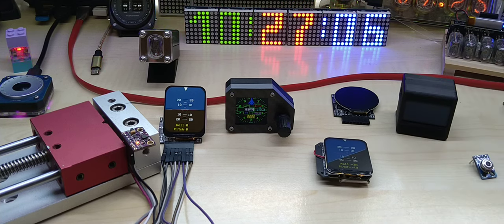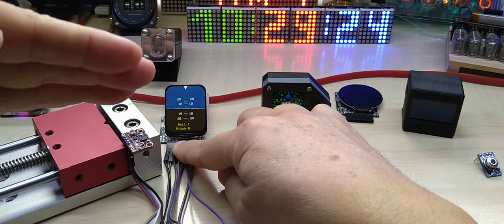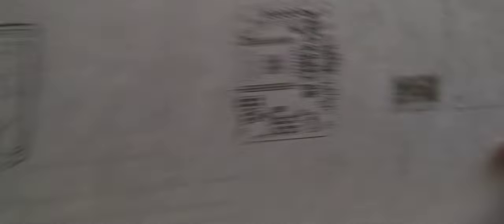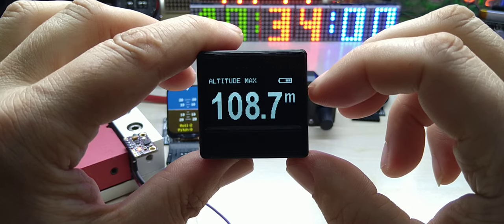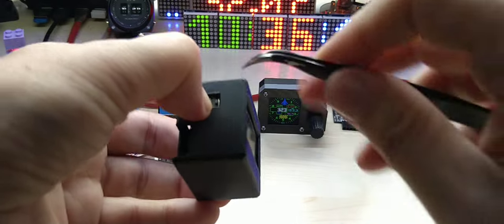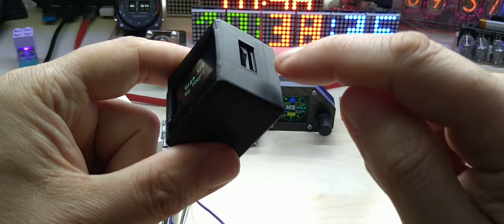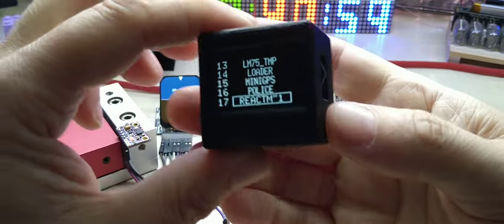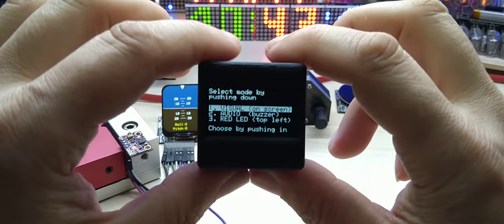Giga328, all your codes at your fingertip by Hayri based on atmega328p with custom Bootloader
4 Stroke RC Engine Toyan Four Stroke Methanol Model RC Car Boat Airplane FS-S100(W)

1.5KW 220V Single To 3 Phase VFD Variable Frequency Inverter